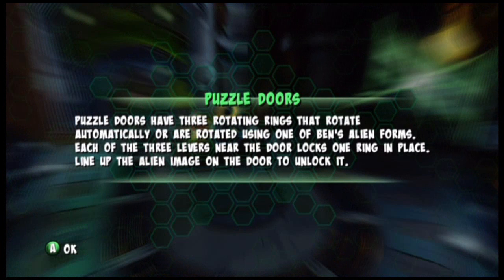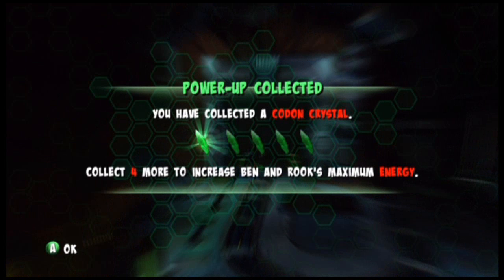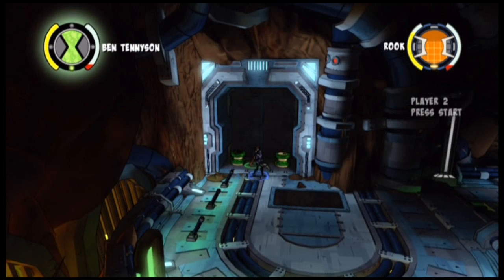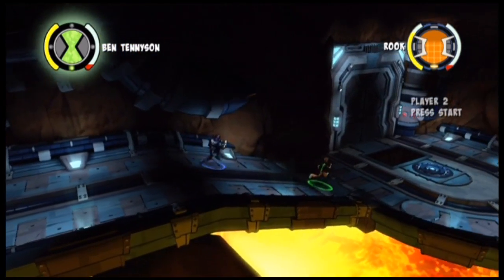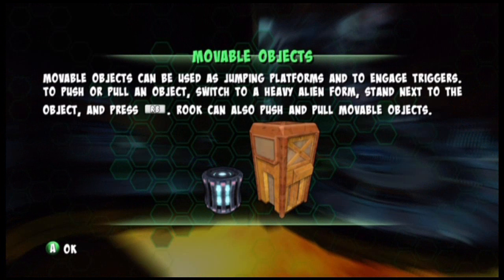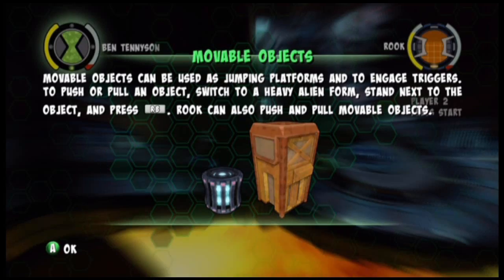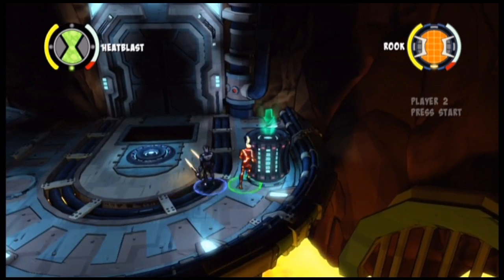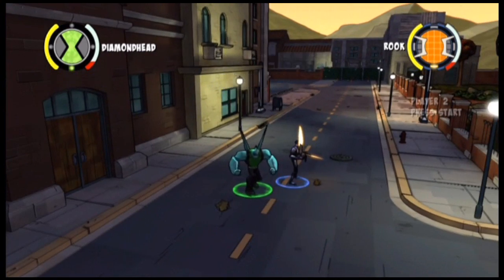BEN 10 Omniverse Part 3 - Queen Ant Alien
T-Shirt & Wristband Shop Coming Soon!